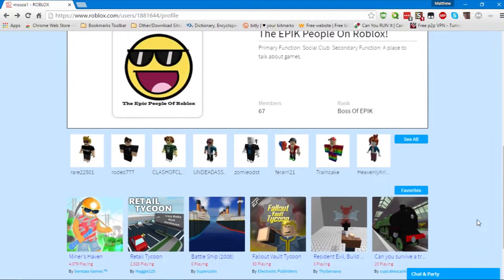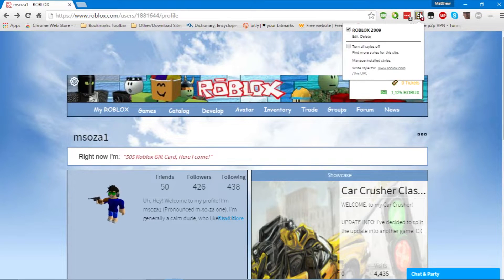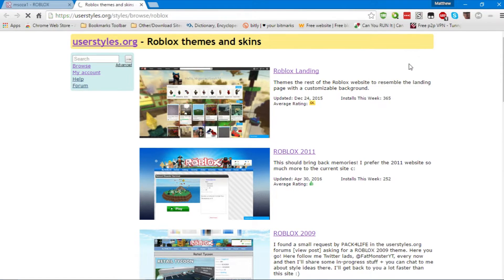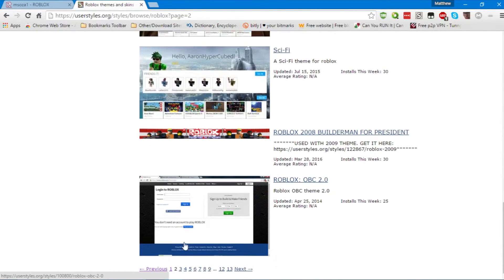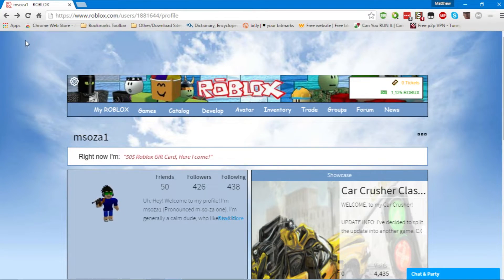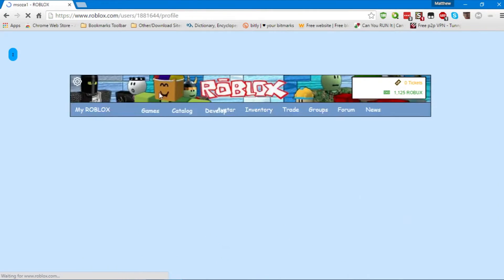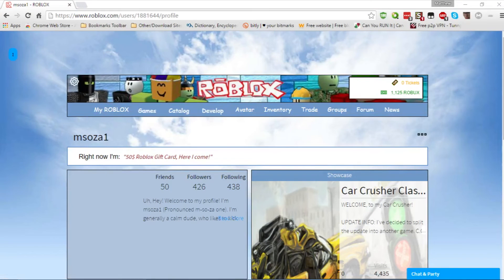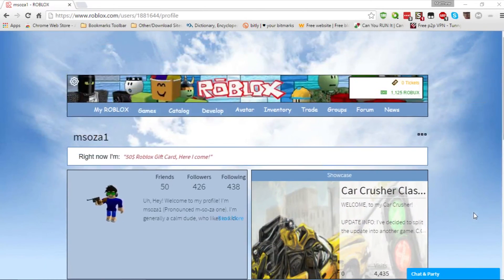How to Get Roblox Classic Theme(s)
Today I will show you how to get the old website theme, either the 2009 theme or the 2011 theme.

Special Thanks To Tobu for his AWESOME music!
Go follow/visit his sites!